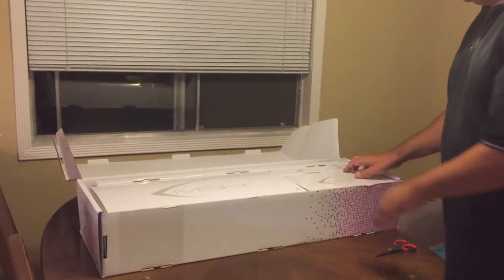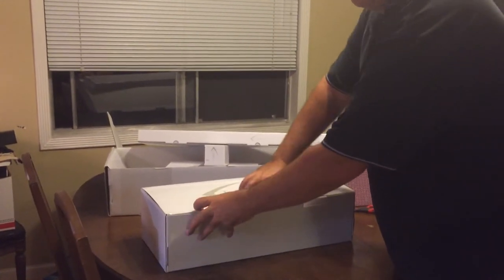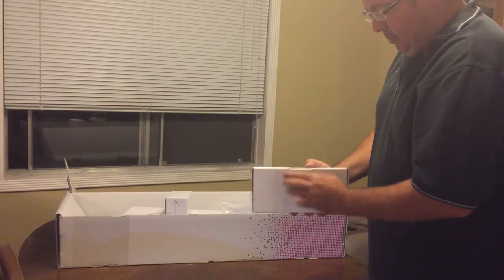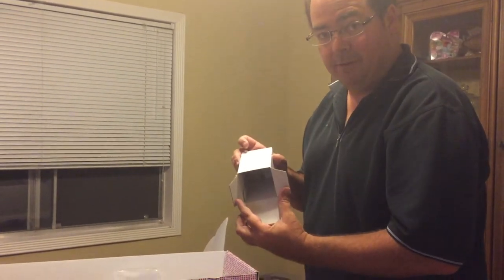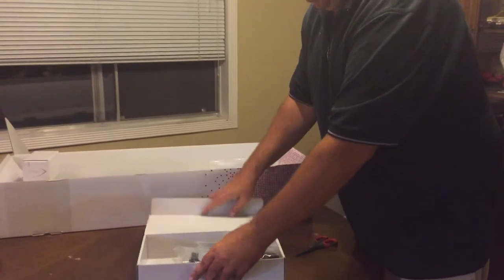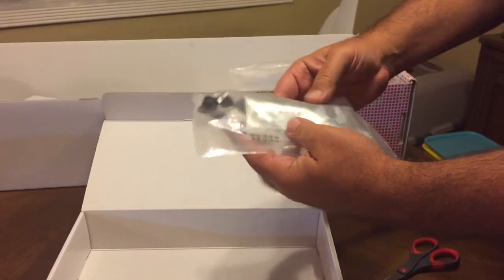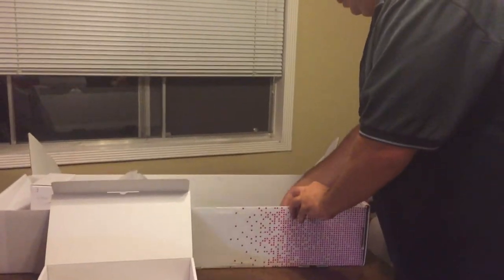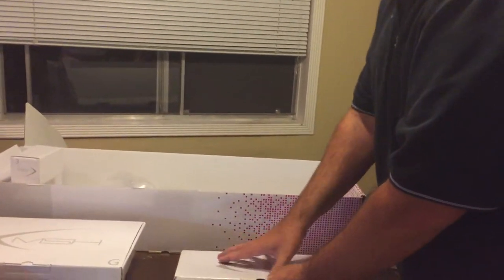MSH Protos Max V2 unboxing video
I got this kit from the fine folks at MSH USA. A few kits came in today for the team to build and fly at IRCHA next week. I couldn't wait, so we unbox tonight :)

the Protos Max is a 700 size helicopter, it can be stretched to an 800. This is the V2, which improves upon the original Protos Max with drive train improvements.